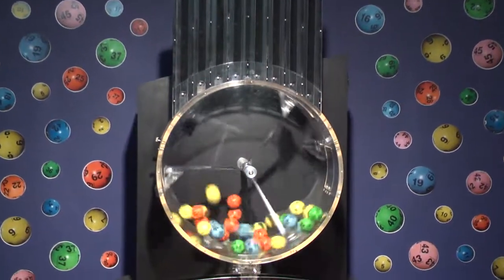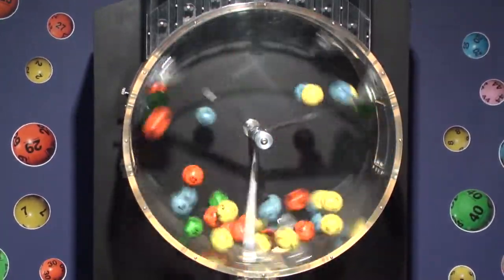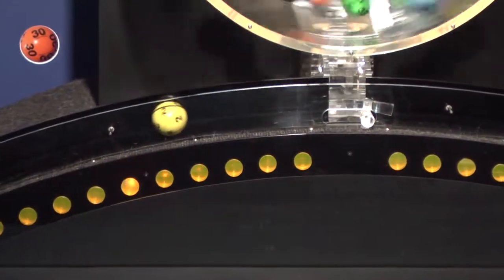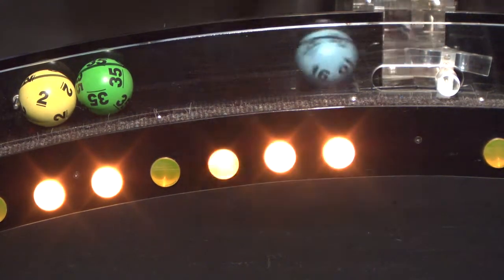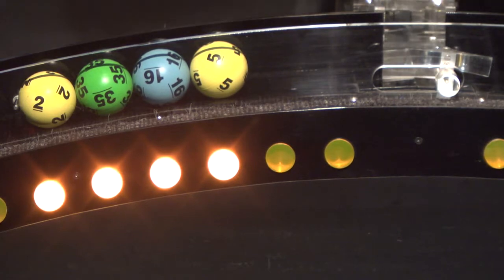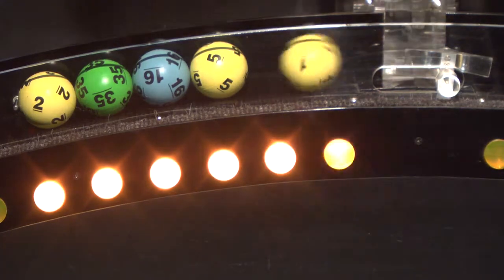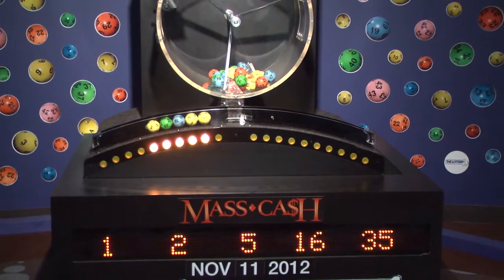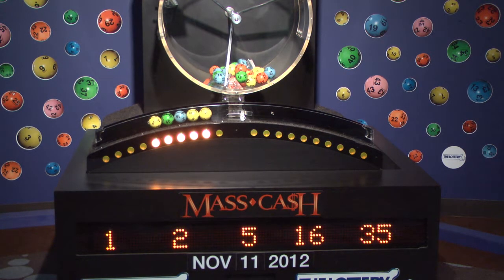Mass Cash Game Drawing: Sunday, November 11, 2012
The official winning numbers in the Mass. State Lottery's Mass Cash Game drawing for Sunday, November 11, 2012 are: 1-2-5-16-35.